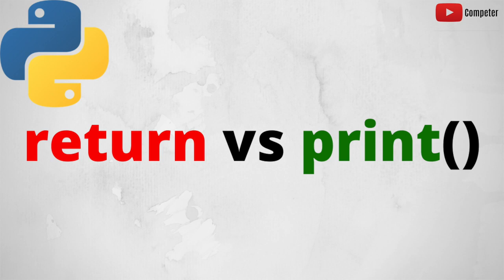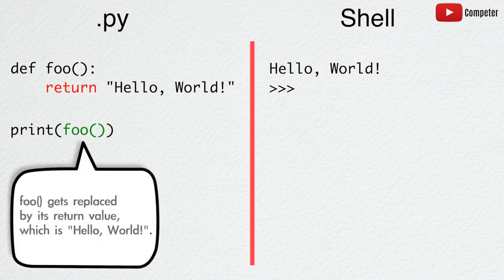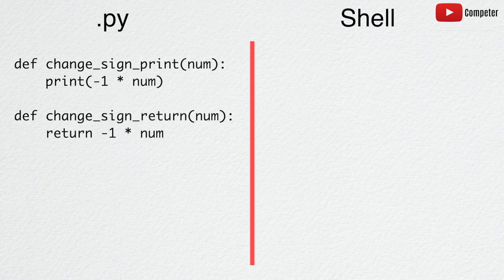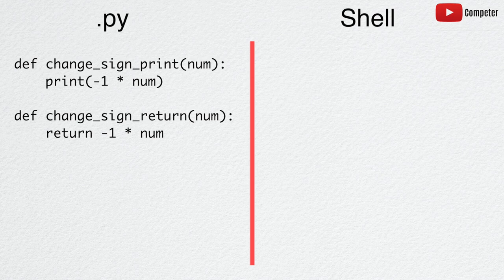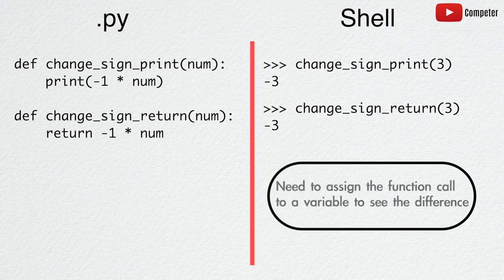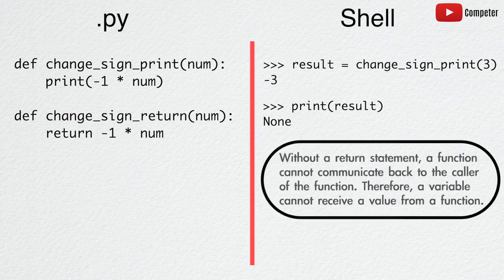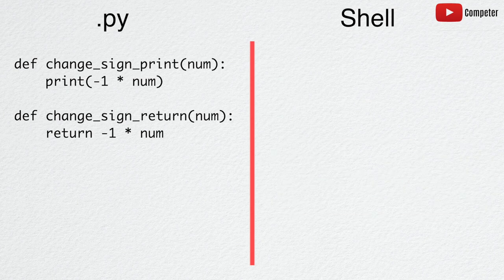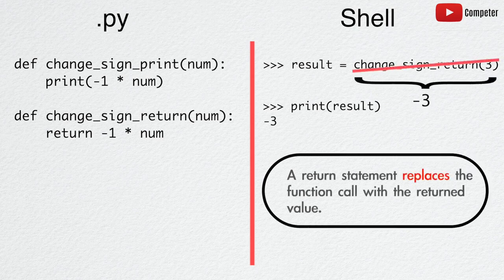return vs print in Python What is the difference